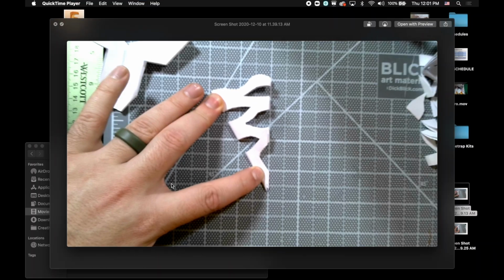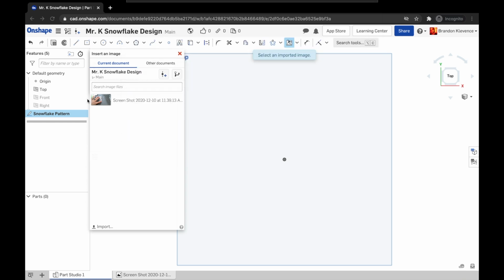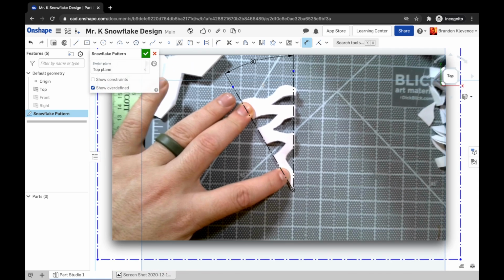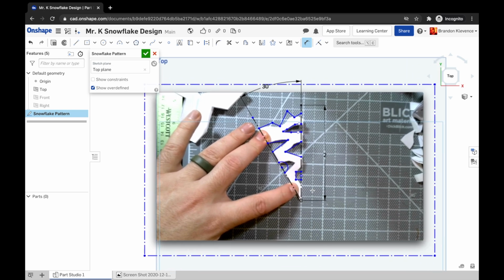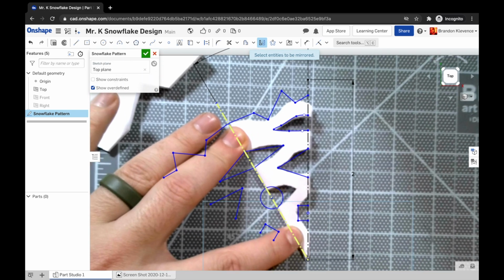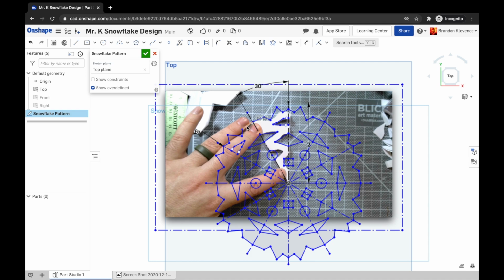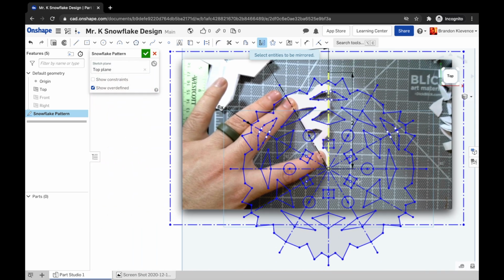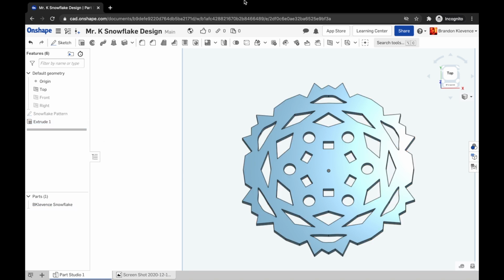Snowflake: Design in Onshape using 1 sketch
Intro & Outro